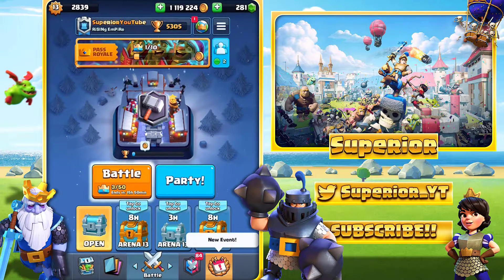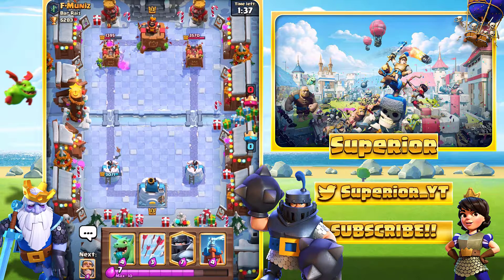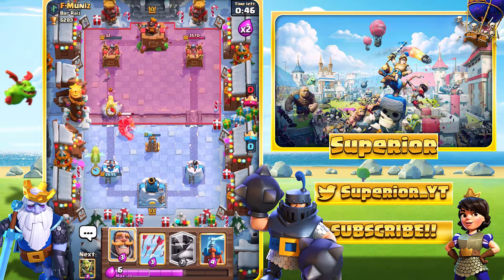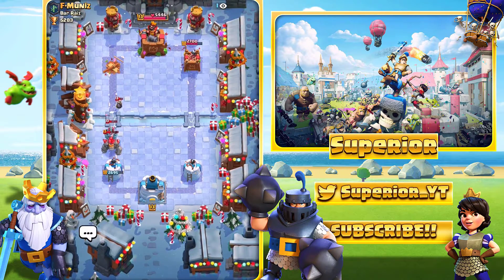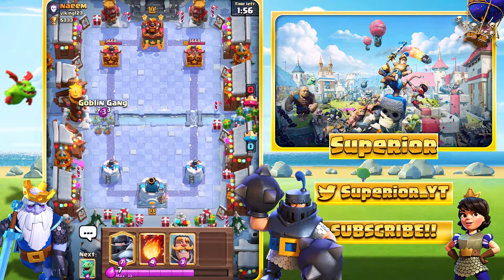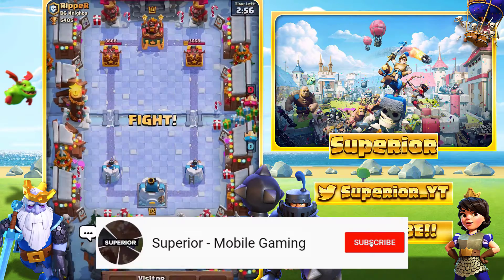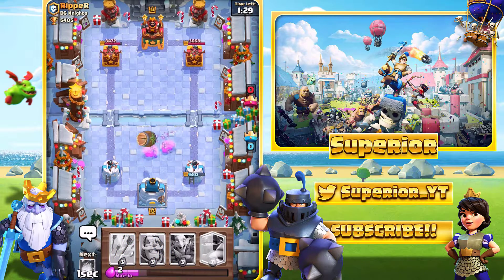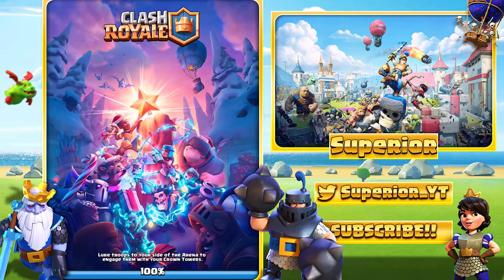94.3% WIN RATE... THE *BEST* DECK IN CLASH ROYALE 2021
Hey guys, I'm back on Clash Royale today. I am showcasing one of my favourite decks in the game today. I feel like I could've played better but I'm sure you could say that most of the time... I have a win rate over 94% using this deck.

I upload Clash Royale videos like strategy, tutorials, gameplays and guides or even random fun videos. My channel is inspired mainly inspired by Sirtag, Clash with Ash and Chief Pat. I help all levels out from level 1 decks to level 13 decks.